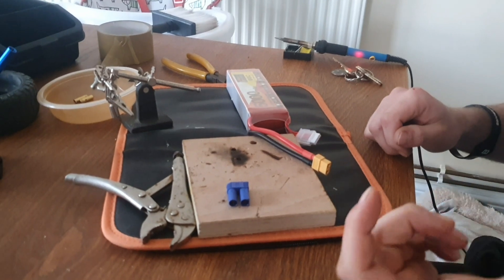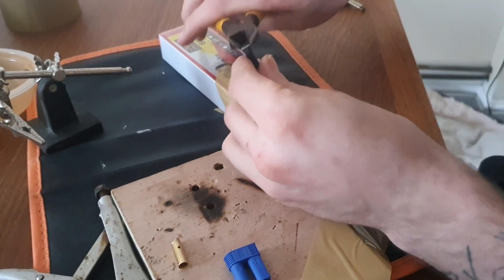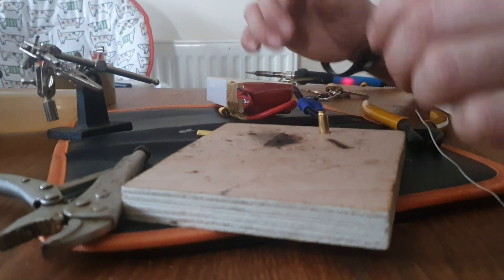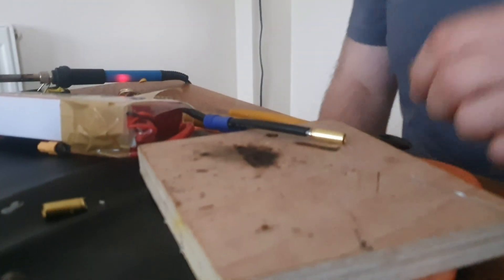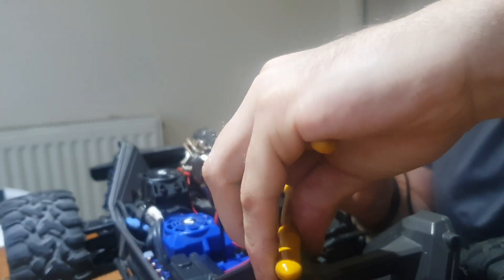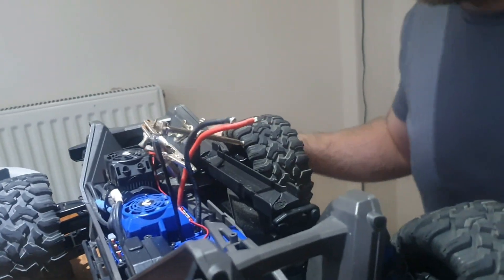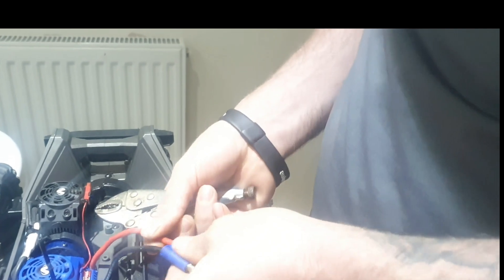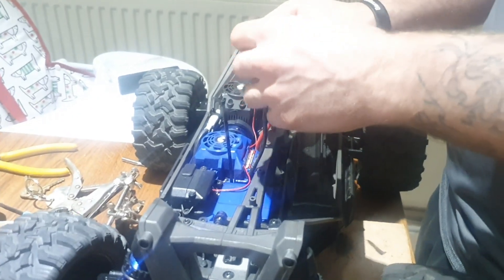how to solder ec5 connectors male and female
my way of doing this I'm not an expert so please be kind, hope it helps people out a little dint find much when I was looking to do it cars side